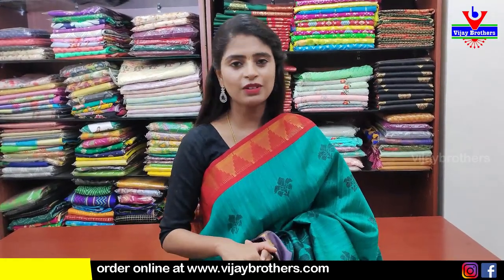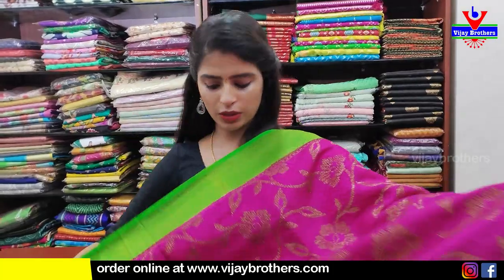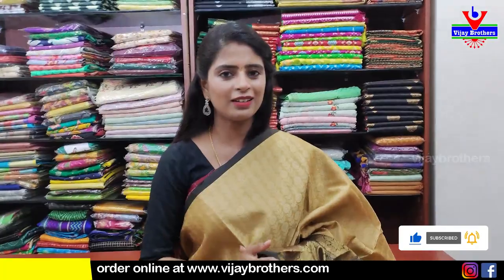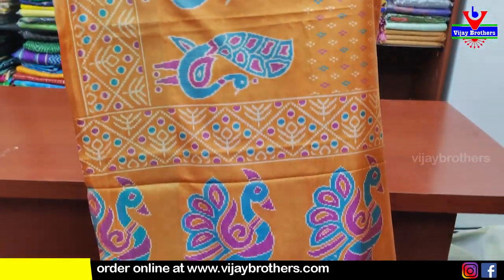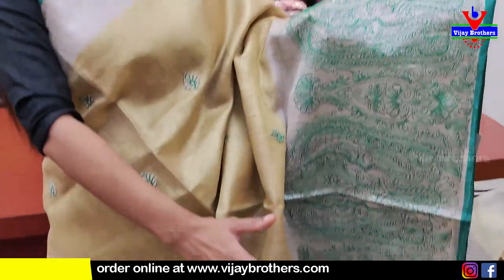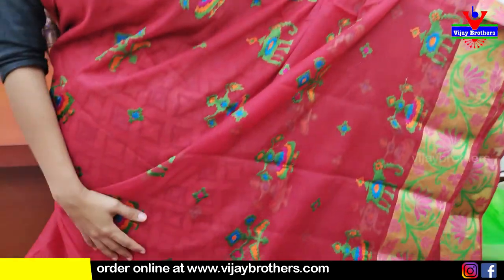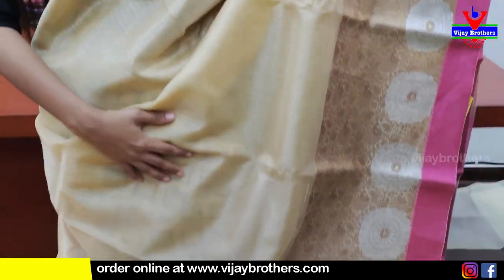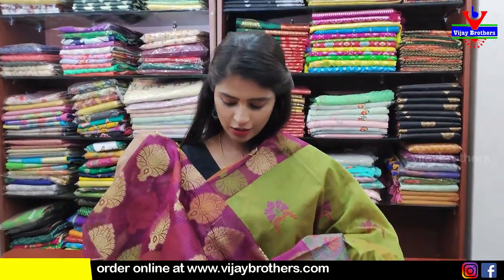50% To 60% Off on All Sarees Vijay brothers | 8464027097